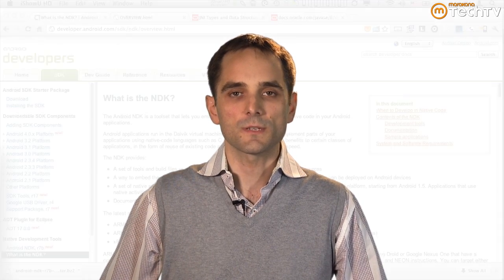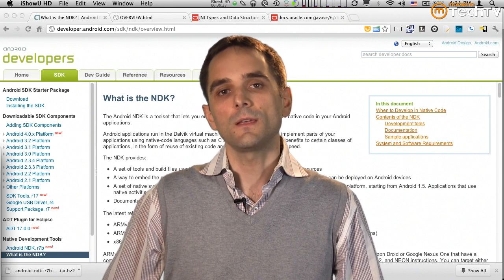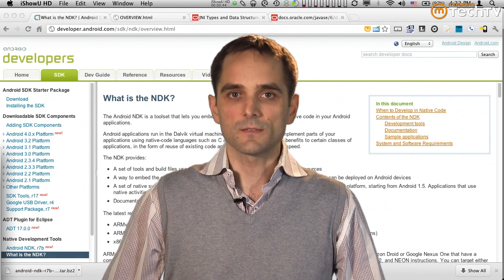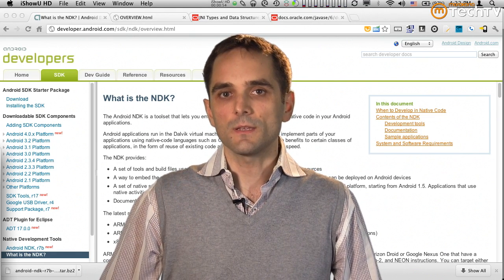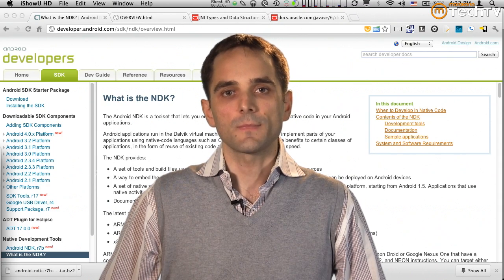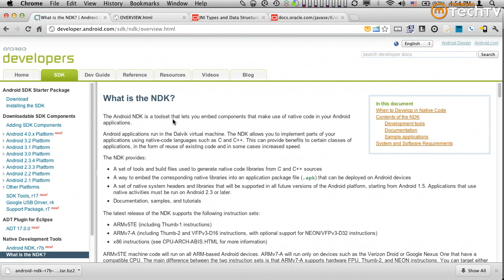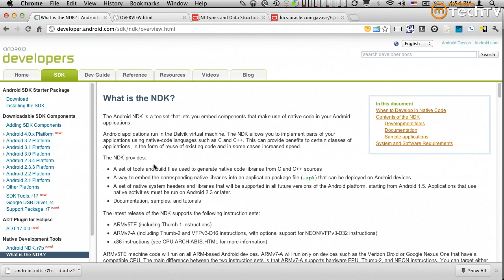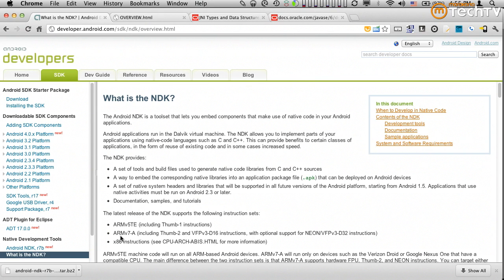Intro to Android NDK - 01 - What is the NDK?